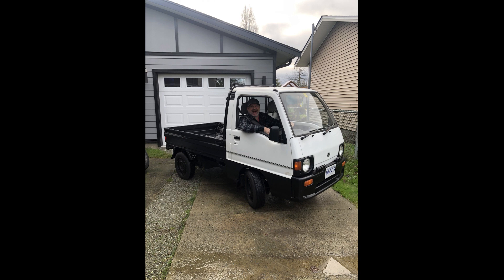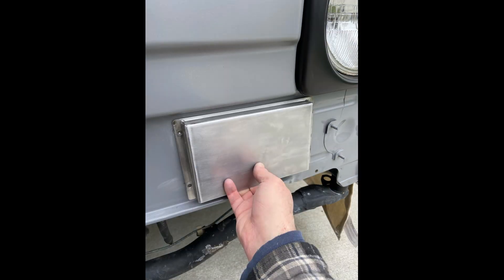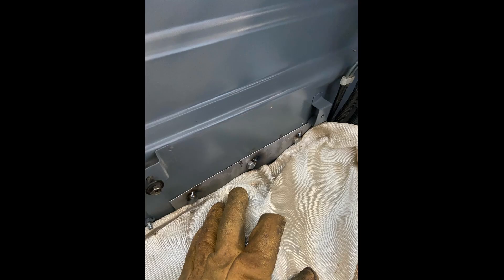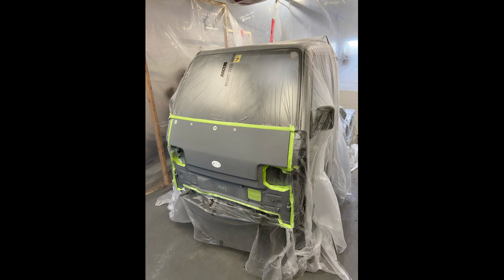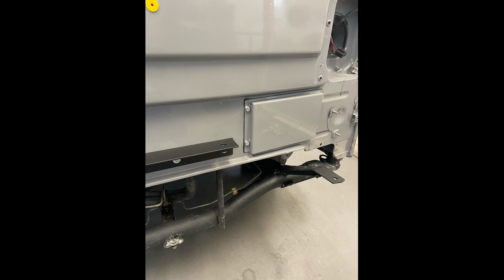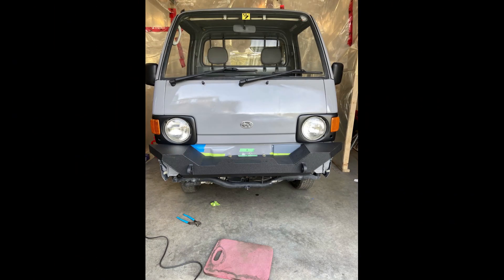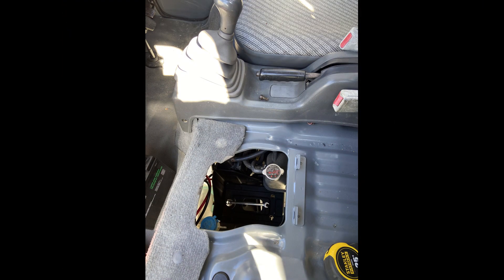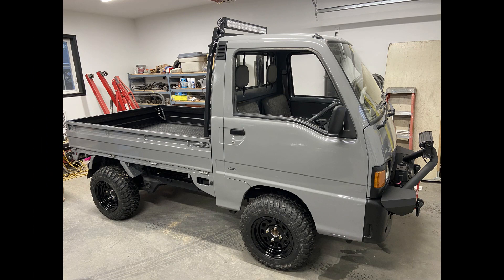Subaru Sambar bush bumper install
In this video I try to explain how to install a Jeep YJ bumper onto a Subaru Sambar.
Here is a link to what I bought.